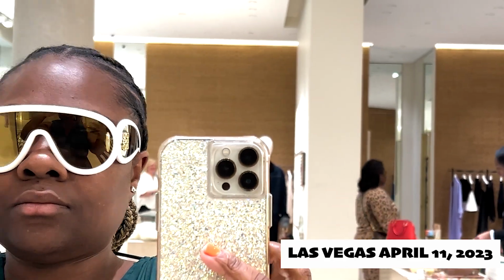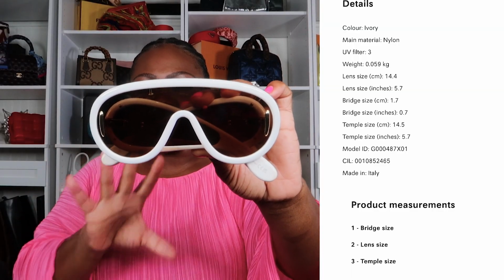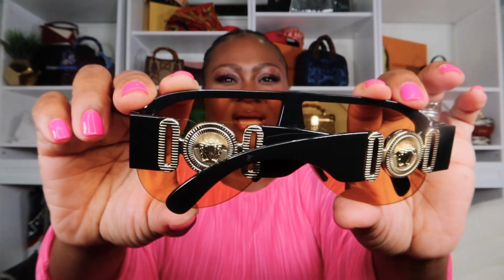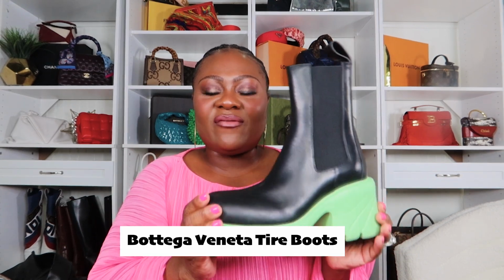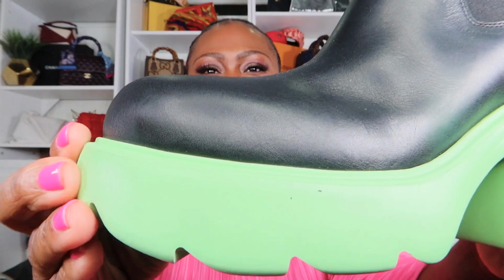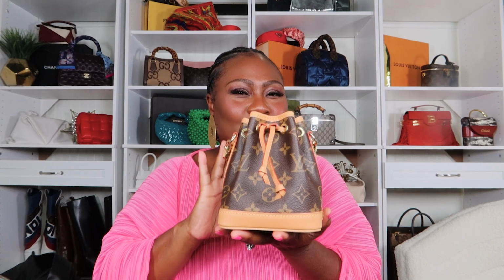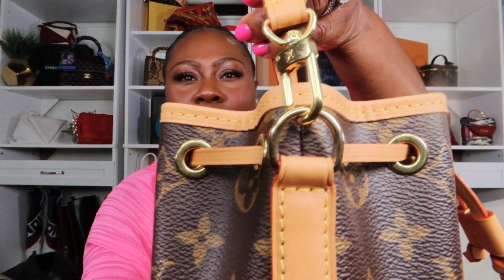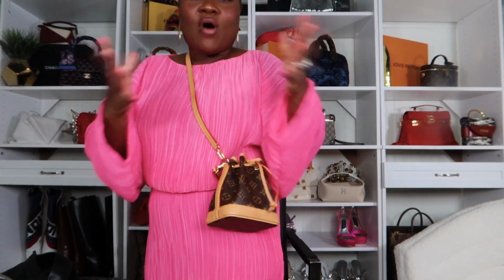LUXURY HAUL 2023 | Fall Must-Haves | Bottega Veneta Boots, Versace, Louis Vuitton Nano Noe Review...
Hey Lovies,

It’s another Luxury Haul 2023! Today we are unboxing some items that are perfect for Fall! Have you started your fall must-haves wardrobe yet?
Have you ever eyed something for so long you finally went and bought it? This Bottega Veneta Tire Boot review was been one I’ve been wanting to do since they came out! I love the contrasting colors and the look of the boot! I waited until sale time and got them finally! Along with my two new favorite sunglasses, the popular Loewe wave sunglasses and my go to pair the Versace sunglasses, I’m putting together a Fall closet that will make me smile.
The last item is season-less and that is the Louis Vuitton Nano Noe Bag review. It was an impulse purchase but so cute for an easy take along with you mini duffel!

Versace Sunglasses

Loewe Wave Ibiza Sunnies

Bottega tire boots

Amazon Frames

Amazon Tire Boots